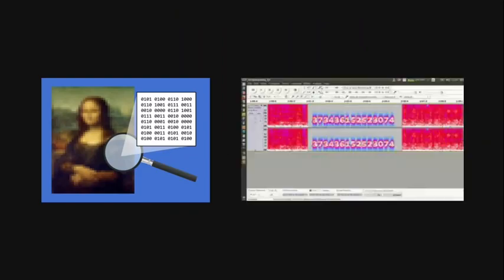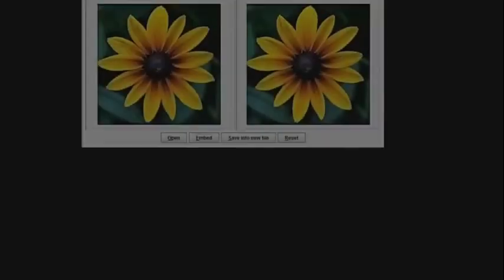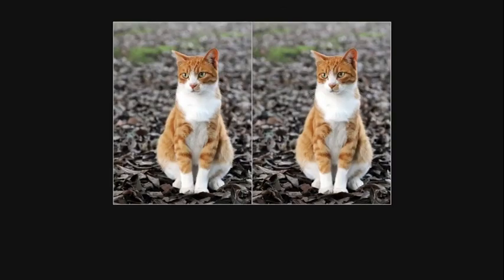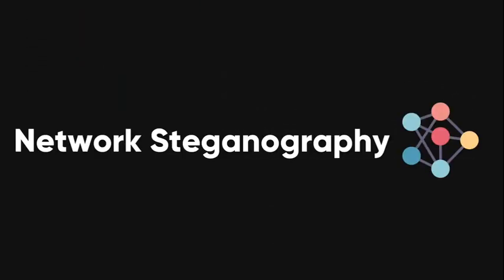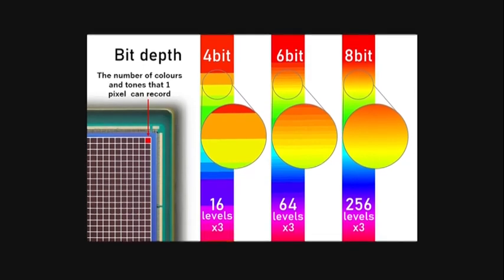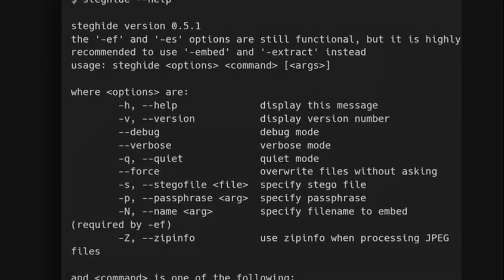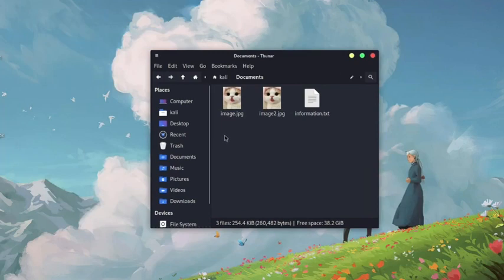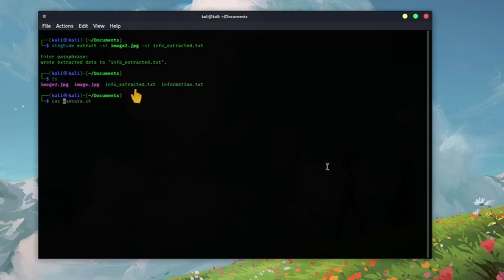“The Art Of hiding Data Using Steganography"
“The Art of Hiding Data | What is Steganography? Explained in Simple Terms”Steganography is the art of hiding data inside images, audio, and video files.
In this video, I explain how steganography works, why hackers use it, and how it can be used for cybersecurity and digital forensics.

🔥 Topics Covered:
• What is Steganography?
• How data is hidden inside images?
• Real life examples
• Why it is used in cybersecurity
• Difference between cryptography and steganography